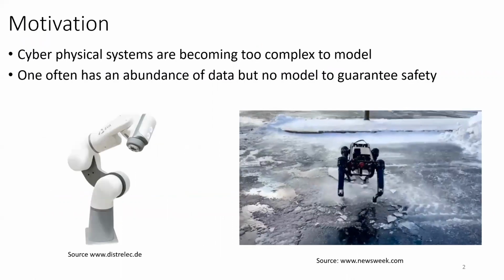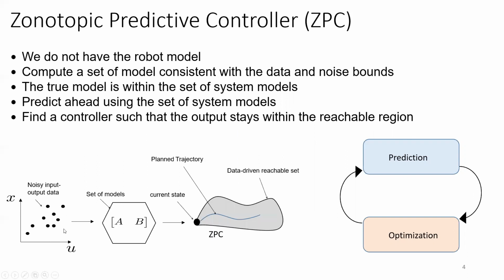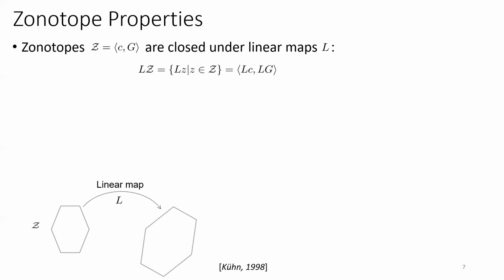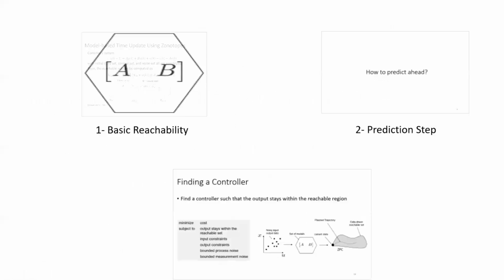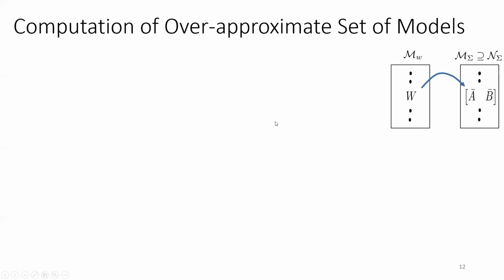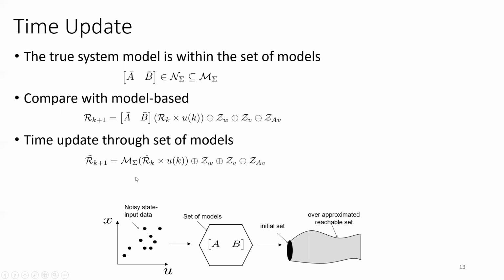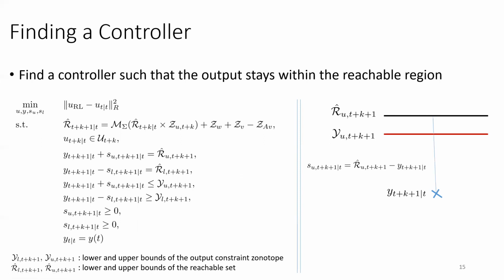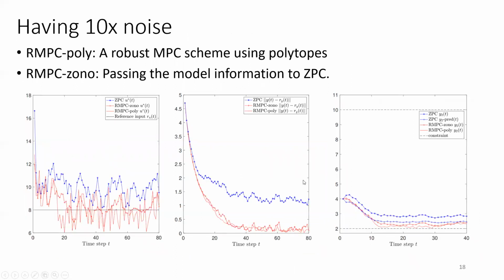Data-Driven Predictive Control using Reachability Analysis - ECC 2022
This video to summarize our paper
Robust Data-Driven Predictive Control using Reachability Analysis
Amr Alanwar, Yvonne Stürzb, Karl Henrik Johansson
European Control Conference (ECC) 2022